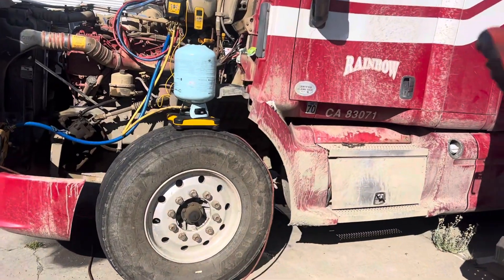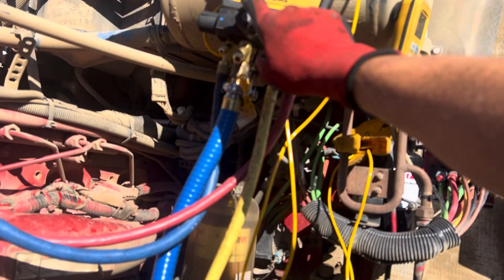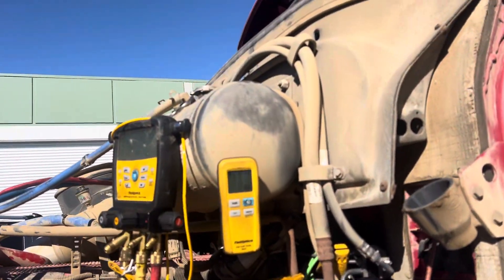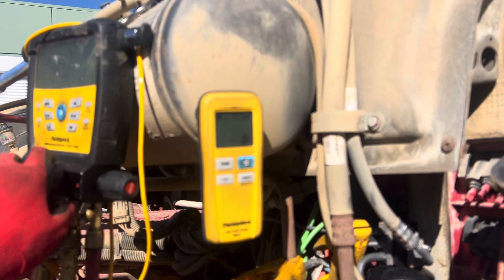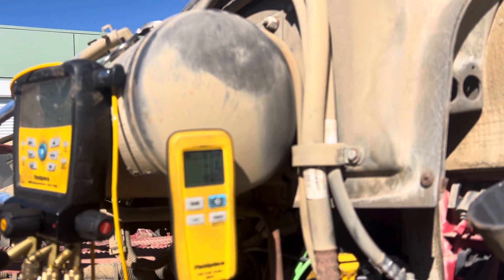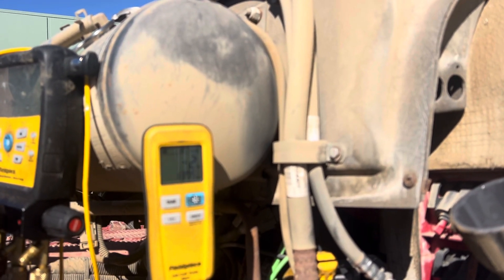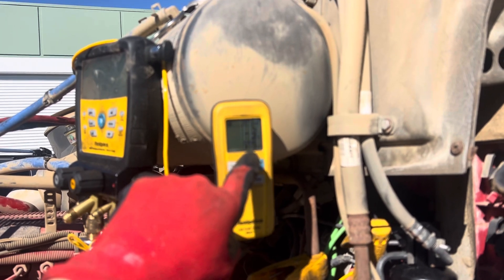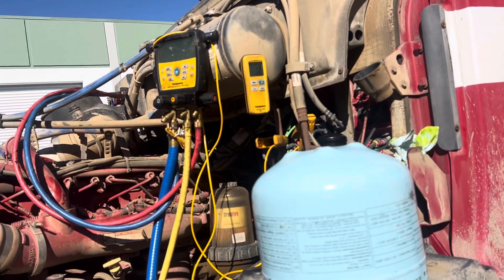3lb. 6oz. REFRIGERANT Under 60 seconds recharge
So how long does this take when you shake little cans for 3 lbs. 6 oz. into a vehicle 🤔🤣